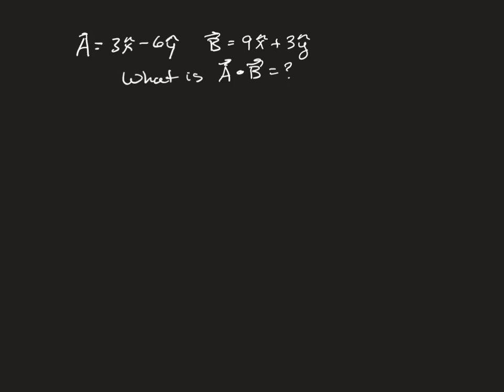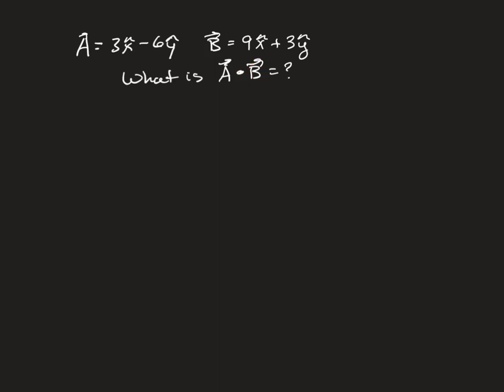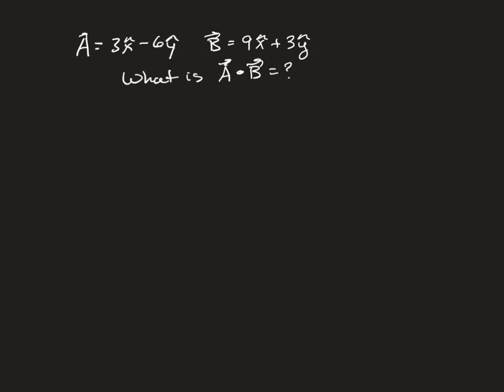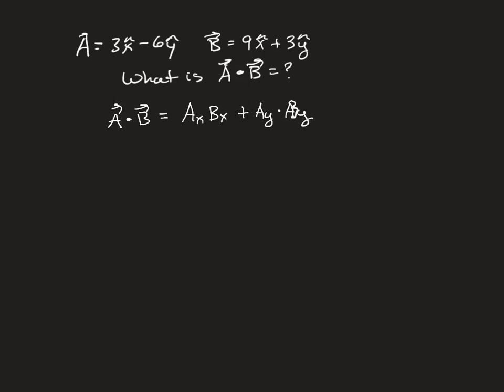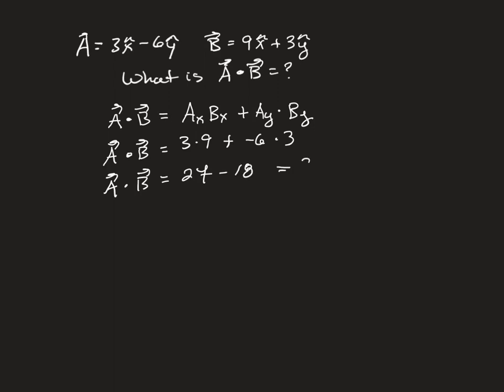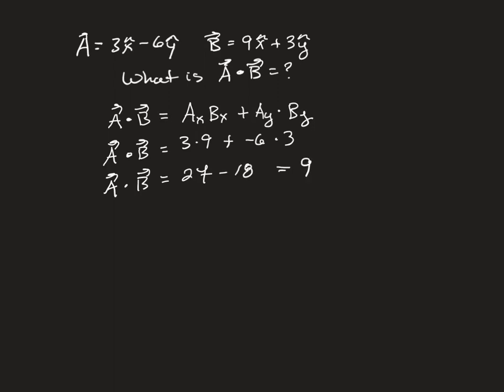Dot Product Example